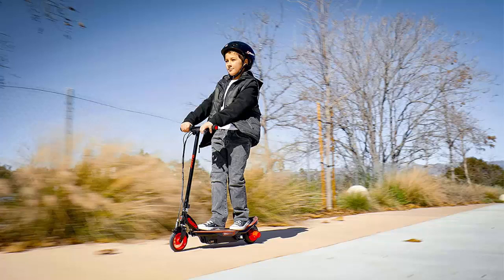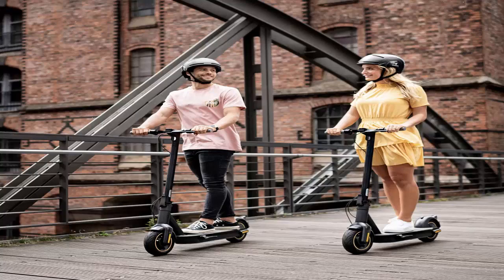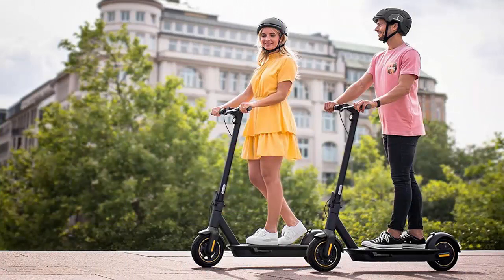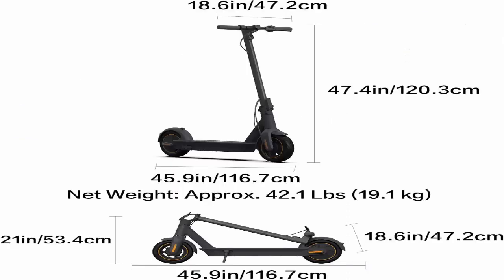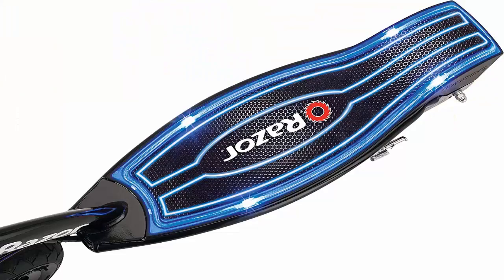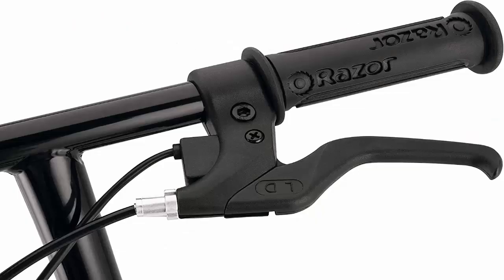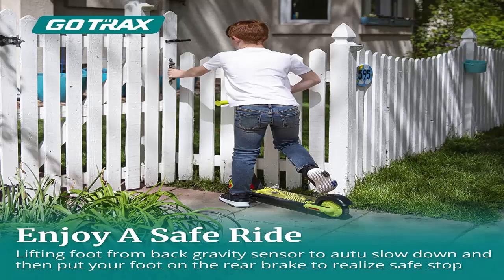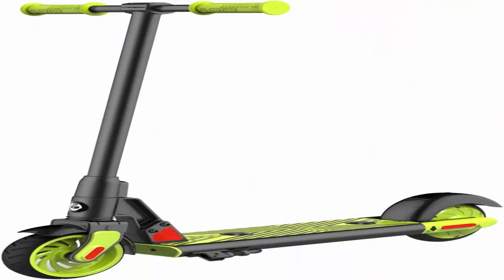Best Electric Scooters On Amazon 2022 | Top 3 Electric Scooter Reviews